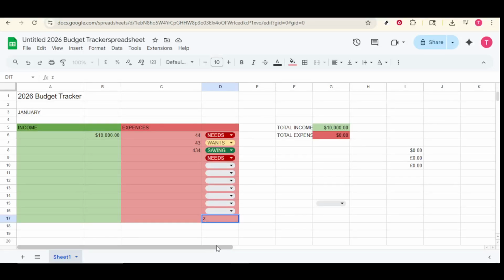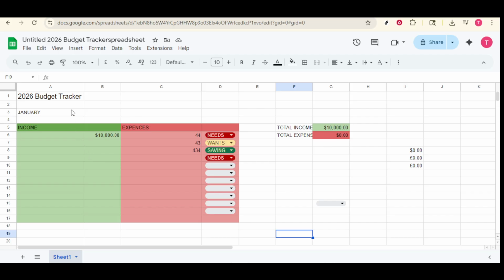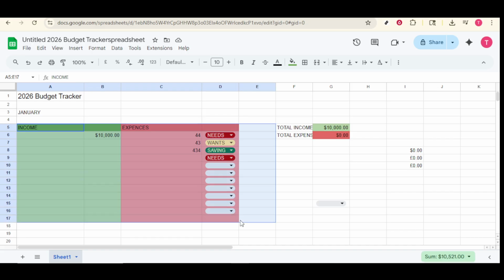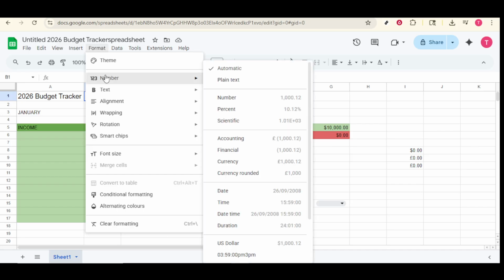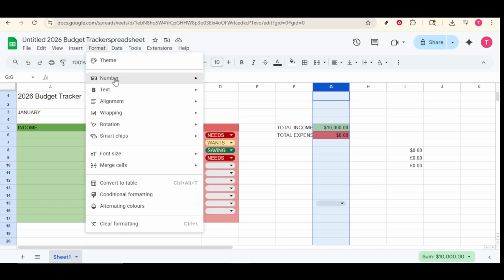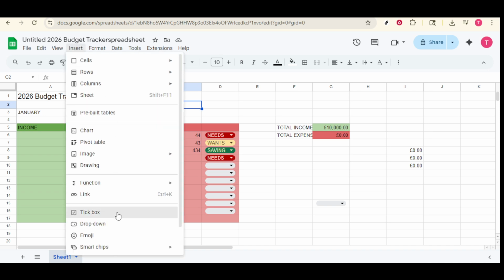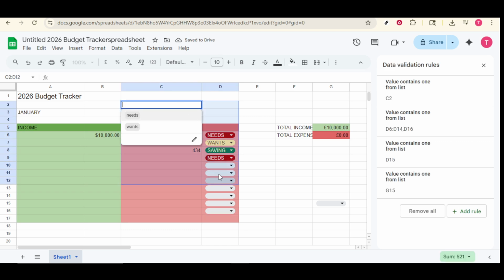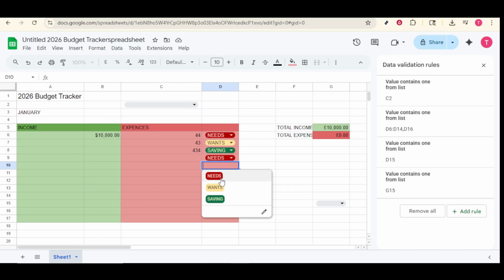How To Make A Simple Budget Tracker In Google Sheets